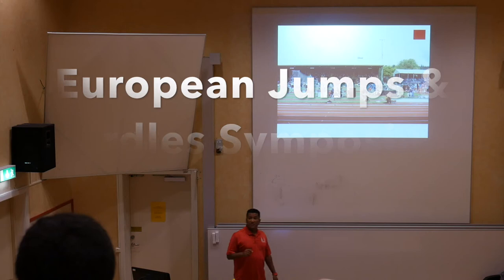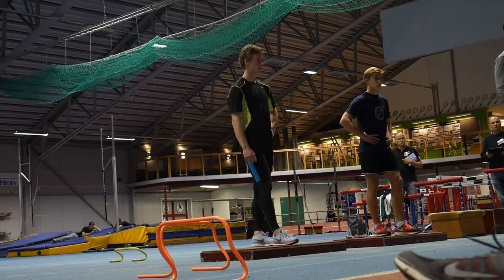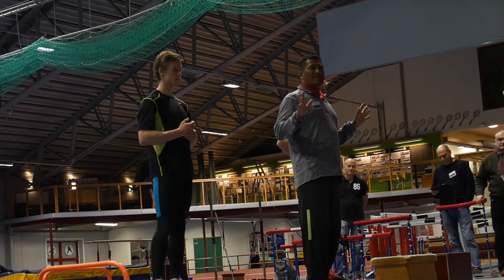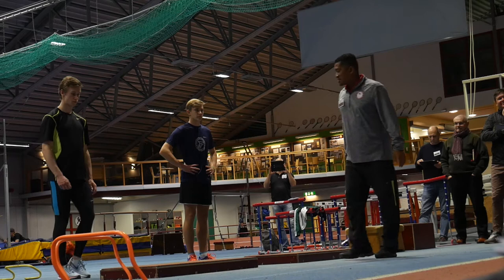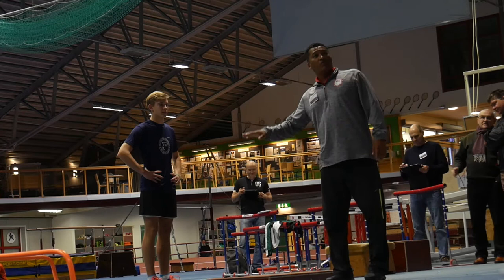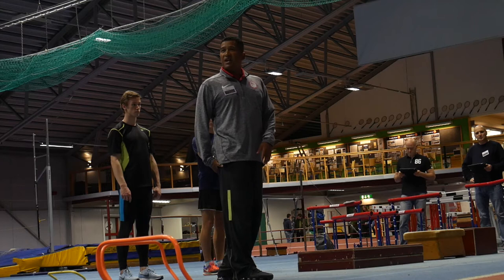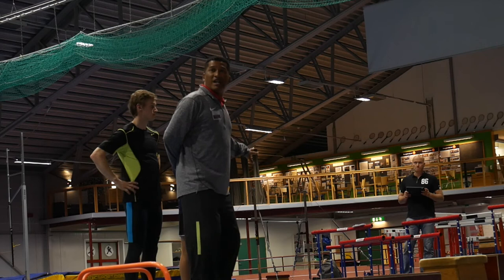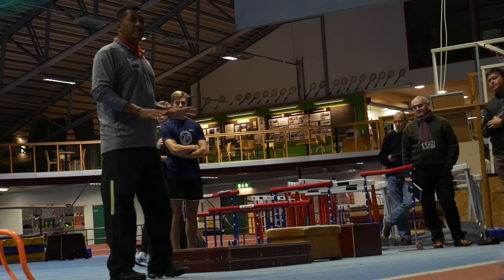Jeremy Fischer Become a Better Jumper Part 2 - Take-off positioning & Reactivity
In this practical presentation elite coach Jeremy Fischer (Will Claye/Brittney Reese) shows drills to improve take-off mechanics and body awareness and how to assess a jumper's reactivity by drop jumps and eccentric landings. Coach Fischer then explains how on the basis of this information coaches can train different jumpers differently.
John Shepherd is an ex Team GB long jumper and now coach to top athletes of all ages... from English Schools Champions, to a European Junior Champions to senior internationals. He's also coached for the England Team.

NEW VIDEOS uploaded most Fridays